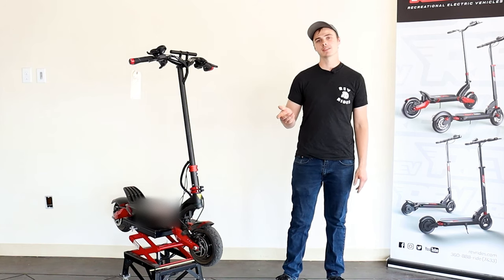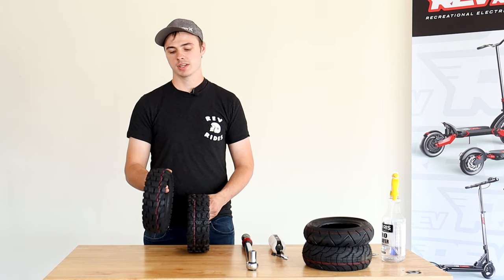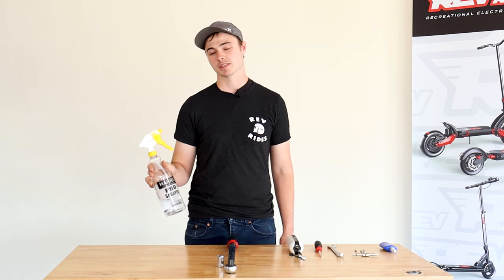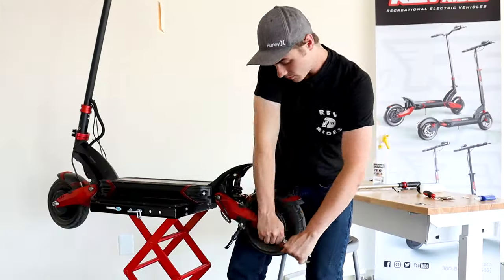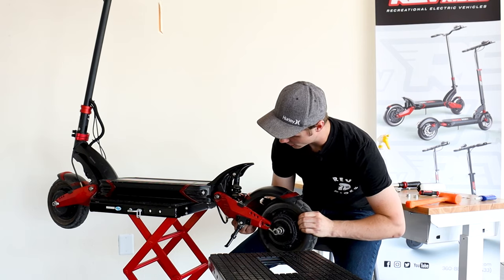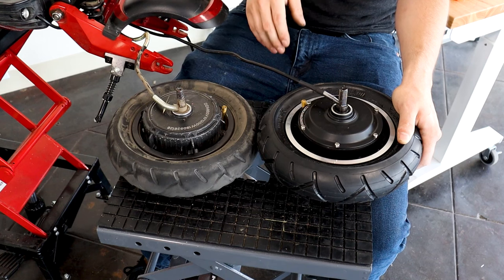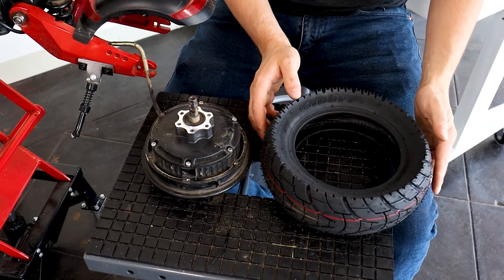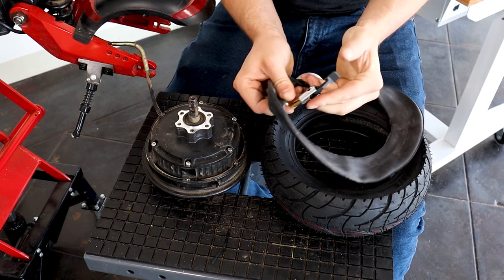Apollo Pro Tire and Tube Change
TOOLS NEEDED:
Threadlocker
4mm Allen
#2 Philips
Flathead Screwdriver
18mm Wrench
Airpump

Optional tools:
18mm socket (Correction. We said 17mm in the video)
Torque wrench
Soapy water

This video will walk you through changing both the tires and tubes on Apollo Pro electric scooters, both the 1200w and 1000w motor versions.

As always, if you have any questions or concerns, get in touch with us via email or phone.